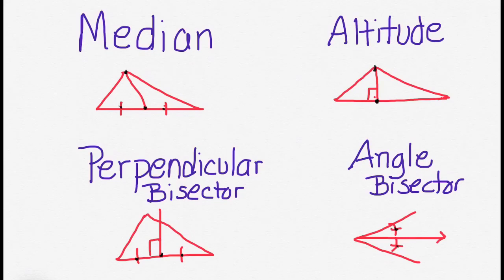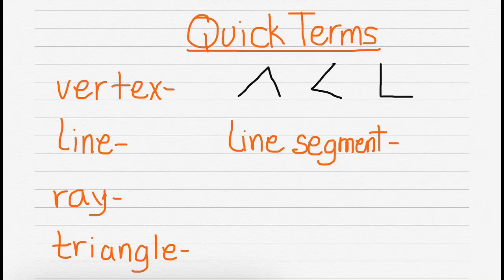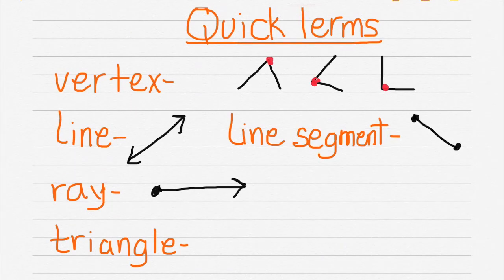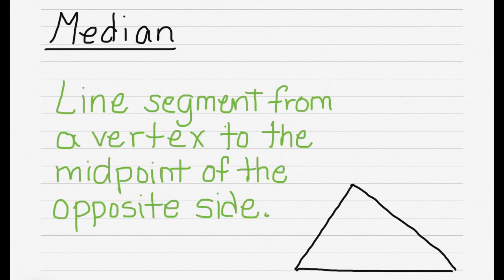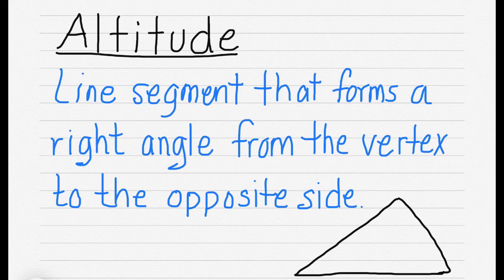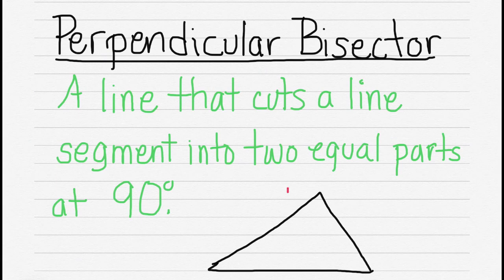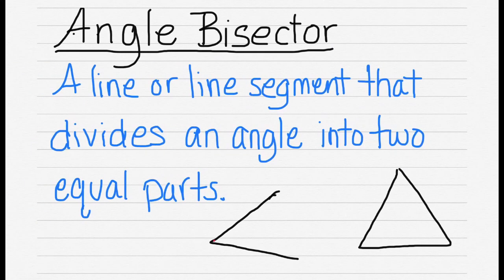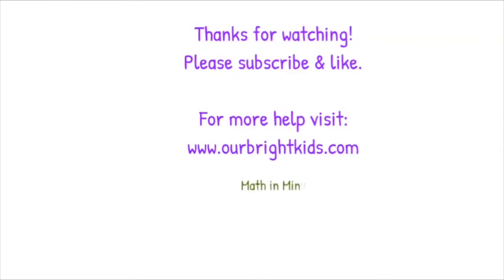Median, Altitude, Perpendicular & Angle Bisectors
This video describes and illustrates Median, Altitude, Perpendicular and Angle Bisectors, along with other terms in geometry like vertex, line segment, and rays.